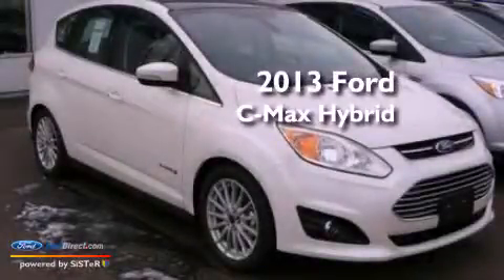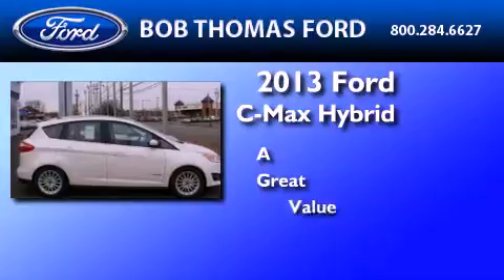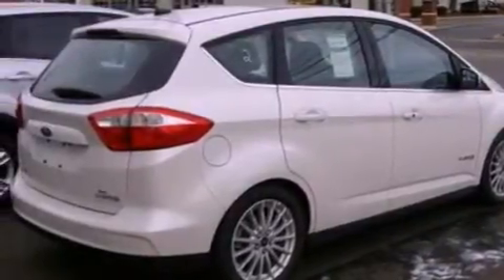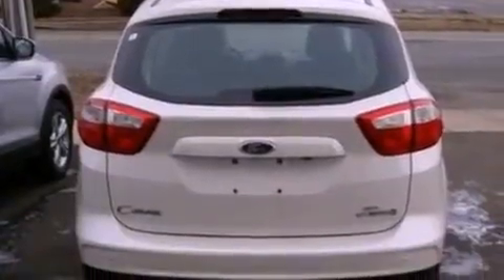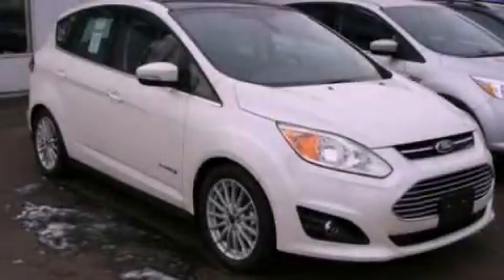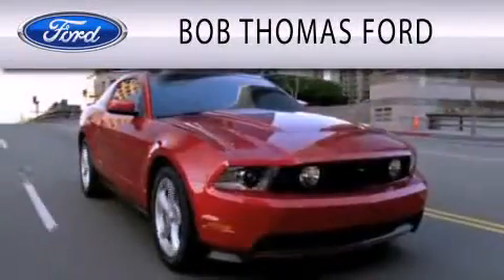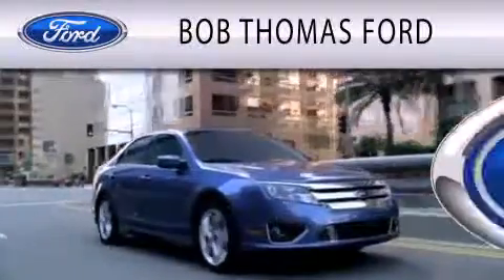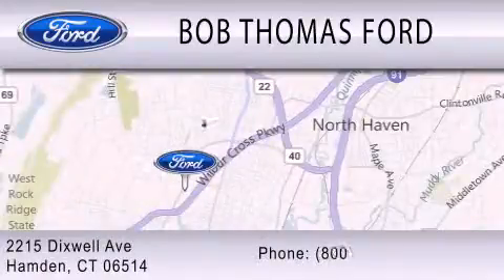2013 Ford C-Max Hybrid Hamden CT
Year : 2013
 Make : Ford
 Model : C-Max Hybrid
 Engine : 2.0L I4 16V MPFI DOHC
 Trans . : AUTOMATIC CVT
 Exterior : WHITE PLATINUM TRI-COAT METALLIC
 Miles : 5
 Interior : CHARCOAL BLACK
 Stock : 3200